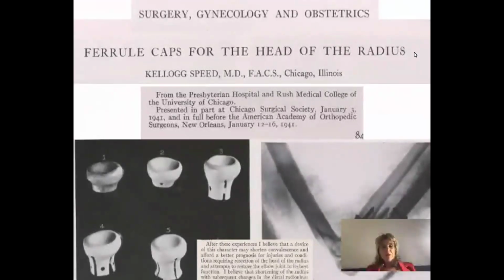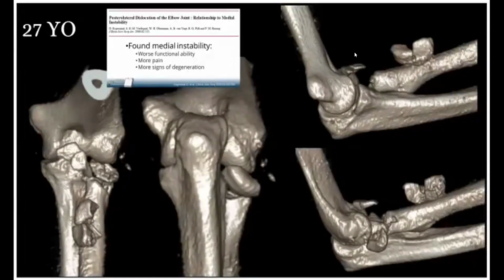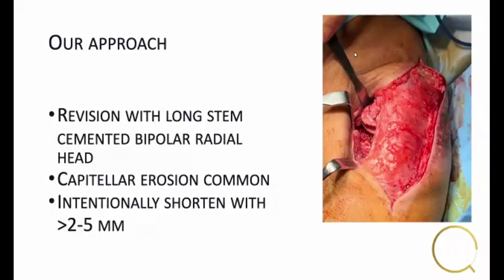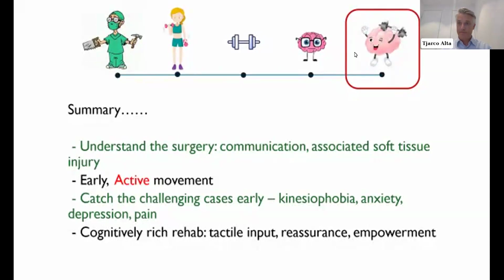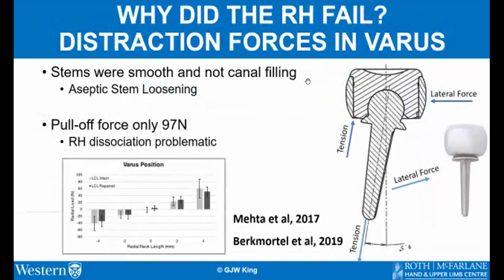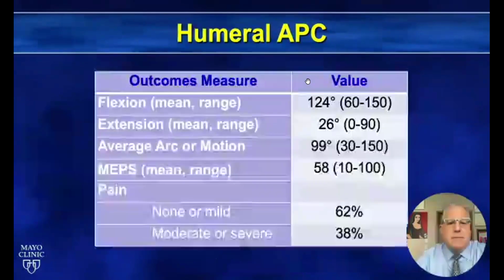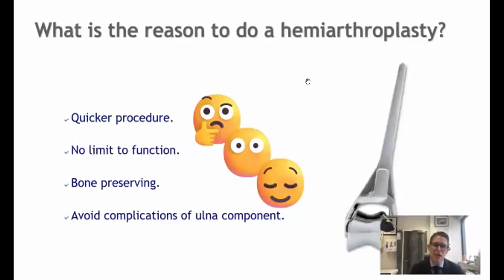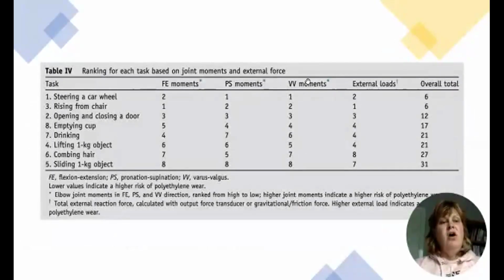Current Concepts in Radial Head and Total Elbow Arthroplasty - SECEC & EUSSER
Expert shoulder surgeons of SECEC meet expert physiotherapists specialized in shoulder rehabilitation to discuss the current concepts in radial head and total elbow arthroplasty. This is great opportunity to dive into cutting-edge techniques and advancements in elbow arthroplasty!

Moderated by Tjarco Alta (Netherlands)

Full programme
0:00 - 2:05 : Introduction - Tjarco Alta (Netherlands)
2:06 - 14:18 : Radial head arthroplasty - Key Concepts & Principles Denise Eygendaal (Netherlands)
14:19 - 24:28 : Painful & Stiff Radial head replacement - Lee Van Rensburg (UK)
24:29 - 37:40 : Revision of Radial Head Replacement - Roger Van Riet (Belgium)
37:41 - 50:18 : Rehabilitation after Radial Head Replacement - Ben Hughes (UK)
50:19 - 1:01:18 : Questions and Answers - Sjaak Kodde (Netherlands) and Jagwant Singh (UK)

1:01:19 - 1:13:07 : Updates in primary Total Elbow Arthroplasty - Graham King (Canada)
1:13:08 - 1:24:05 : Revision Total Elbow replacement - Joaquin Sanchez Sotelo (USA)
1:24:06 - 1:40:44 : Total Elbow Replacement & Hemiarthroplasty in Elbow Trauma - Adam Watts (UK)
1:40:45 - 1:53:08 : Rehabilitation after Total Elbow Replacement - Val Jones (UK)
1:53:09 - 2:01:10 : Questions and Answers - Angelo Di Giunta (Italy) and Solenn Gain (France)